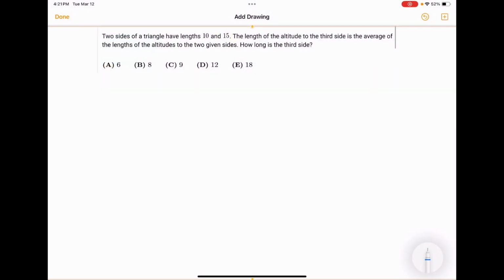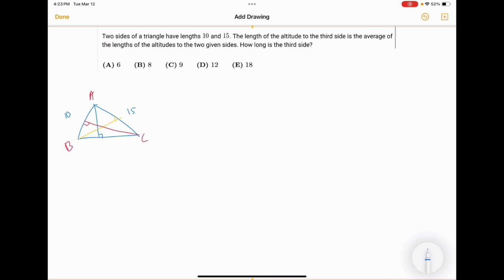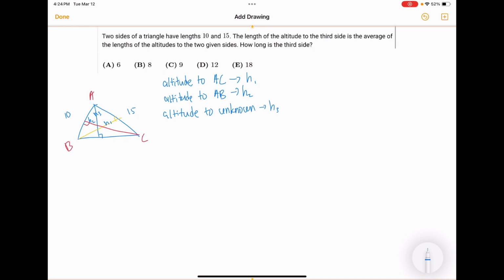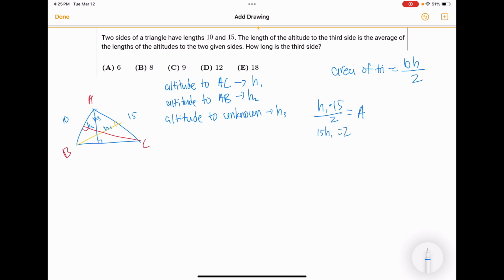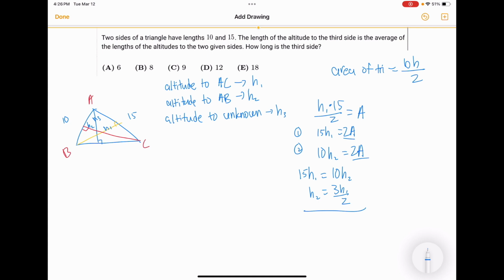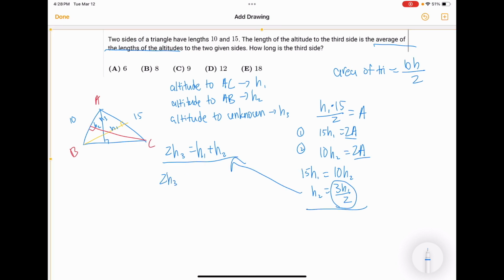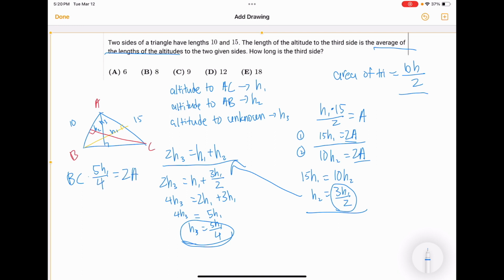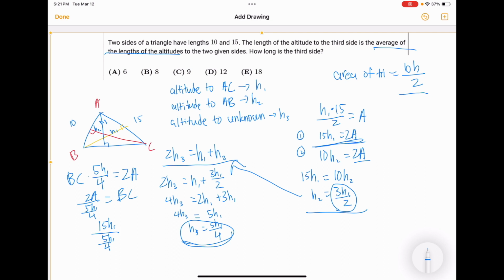AMC math problem: geometry (triangles)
Hey guys! I am back with another AMC problem of the week! This week's problem comes form the year 2013 10A problem 15. I hope you enjoy it!